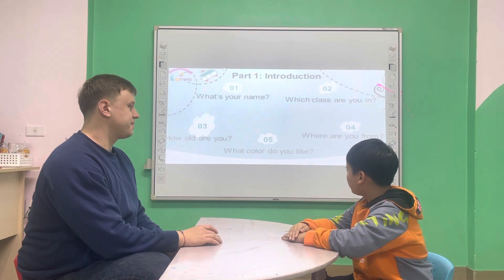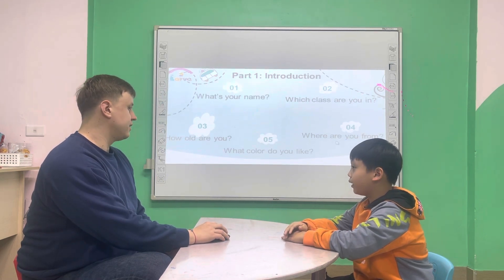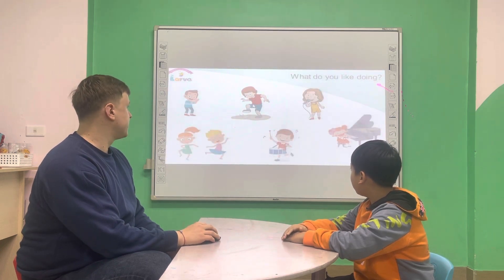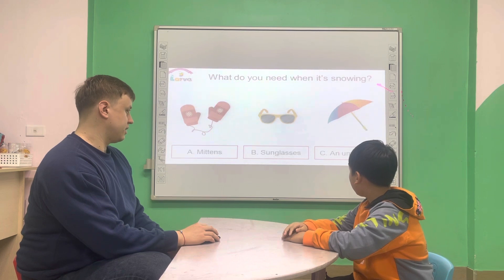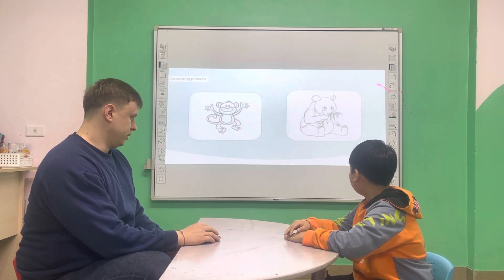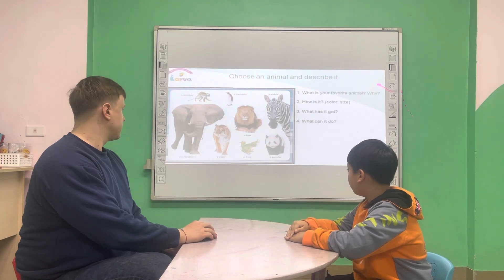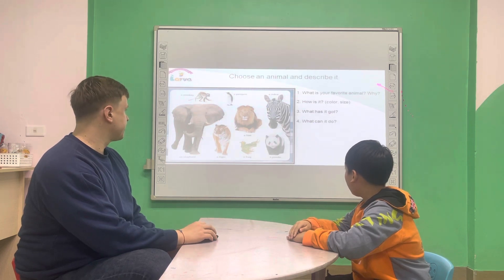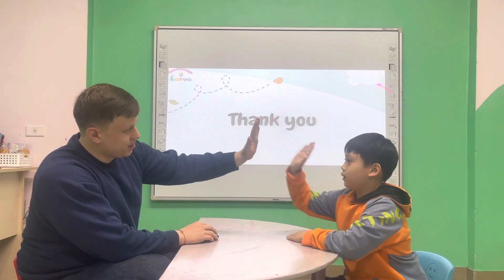Jack - Pre Starters 1H - Spk Unit 1234